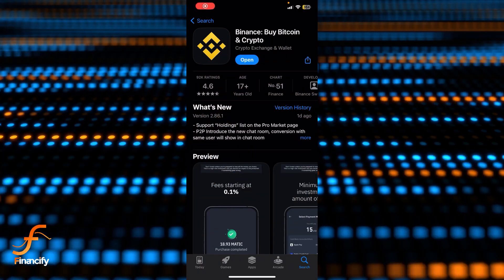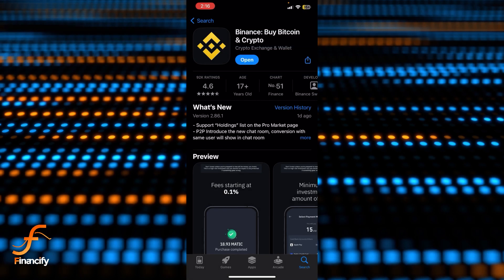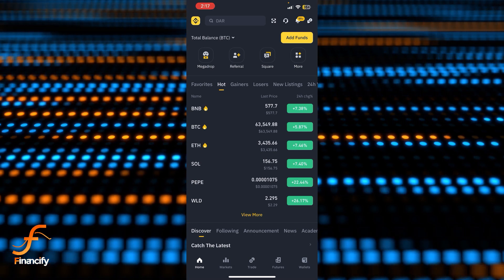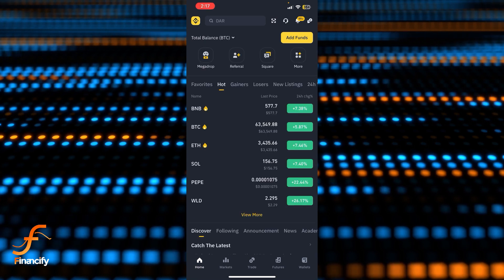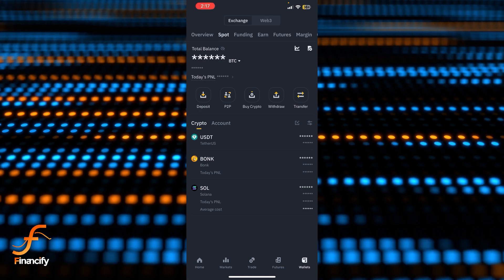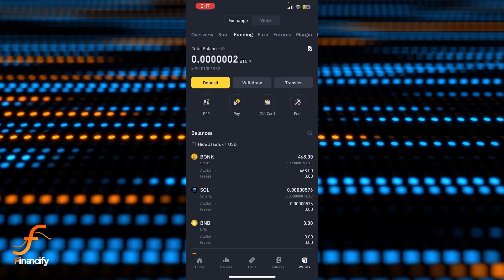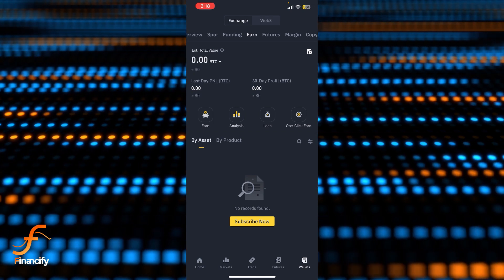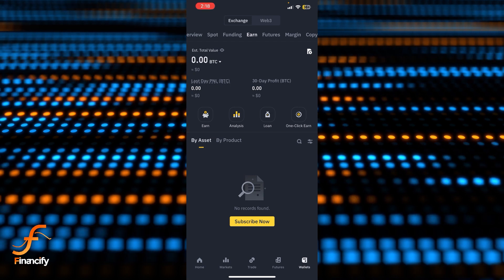How to Check Balance on Binance (2024) | Check Binance Wallet Balance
Struggling to find your Binance wallet balance in 2024? Our short video cuts through the confusion!  Learn to access Spot, Fiat, and other Binance wallets with ease. We'll show you how to view your crypto and fiat balances clearly, all with the latest 2024 updates. Stay crypto-savvy – watch now!